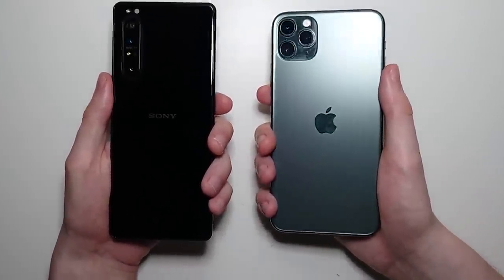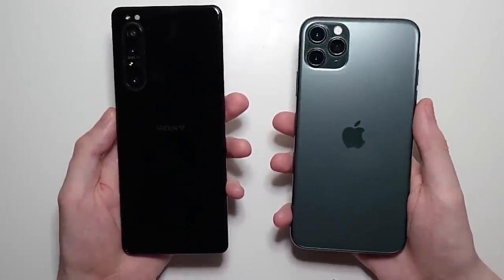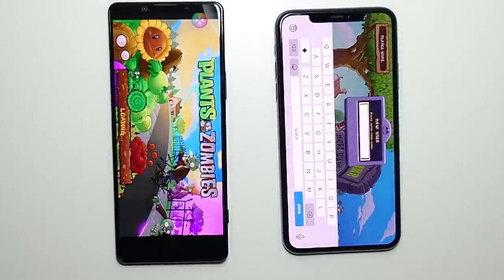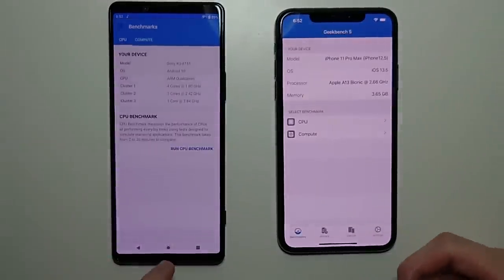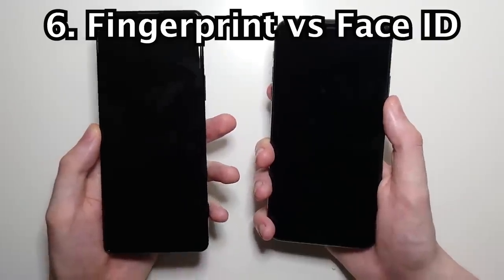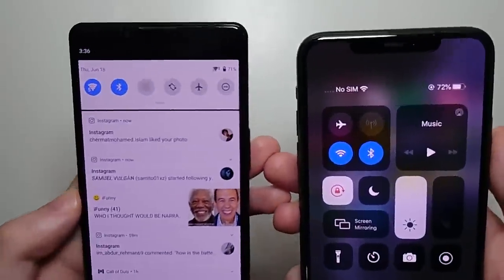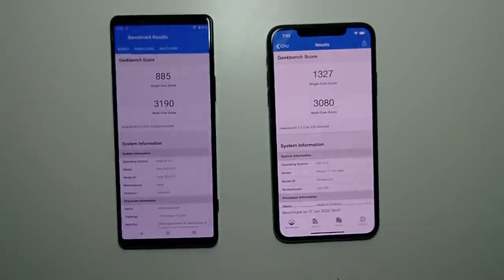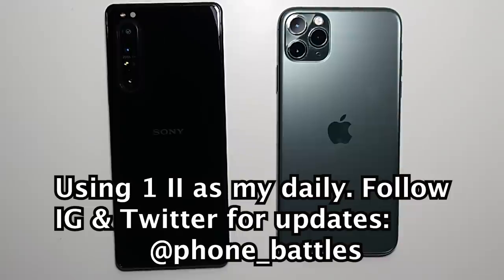Sony Xperia 1 II vs iPhone 11 Pro Max Speed Test, Speakers, Battery & Cameras!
Sony Xperia 1 Mark II vs iPhone 11 Pro Max Speed Test, Speakers, Battery Life & Camera Test!

Test covers boot up, specs, games (Fortnite, PUBG) and apps opening, Chrome, Geekbench benchmark, fingerprint vs face ID, multitasking, front selfie cameras, rear cameras (zoom and OIS), camera speed, and more!